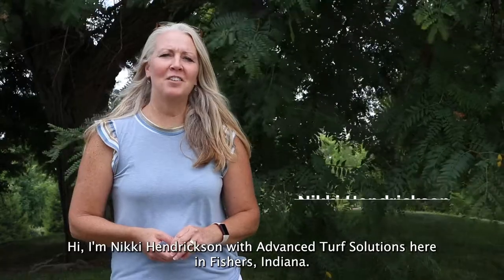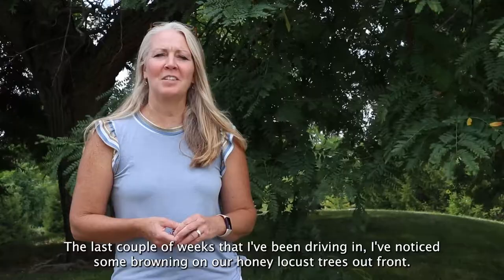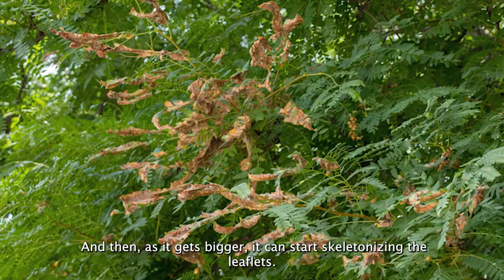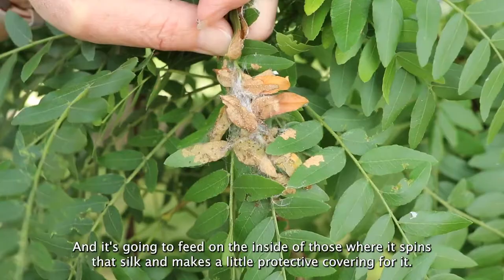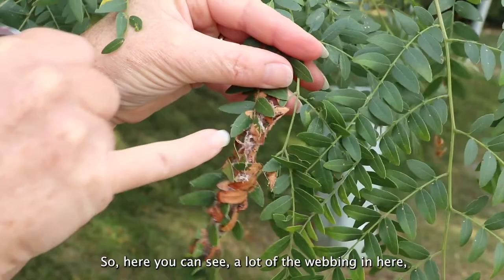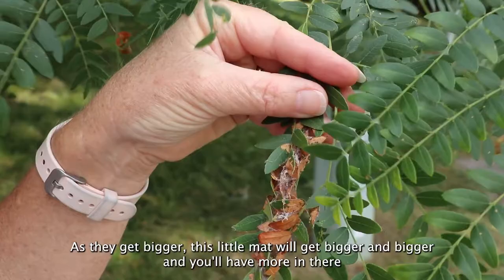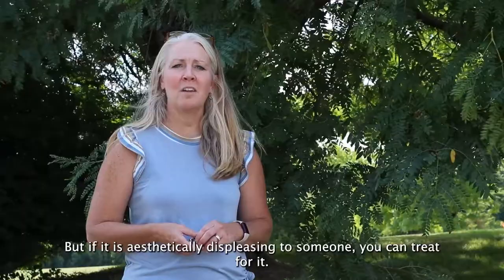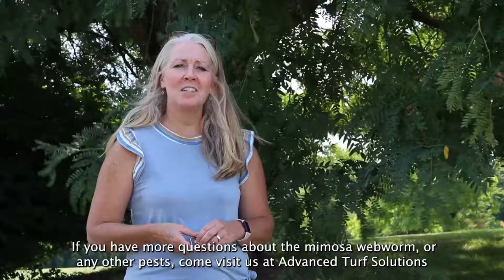Can Mimosa Webworms Hurt Your Honey Locust?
Nikki Hendrickson, Advanced Turf Solutions Sales Rep, discusses what mimosa webworm damage looks like and if it can hurt honey locust trees.

*There is a possibility of a third generation.